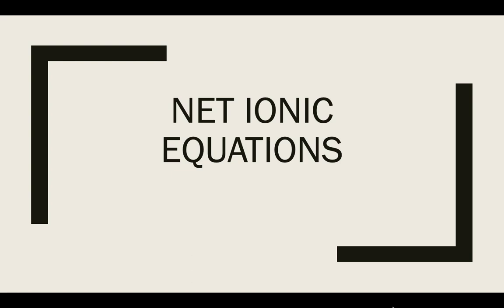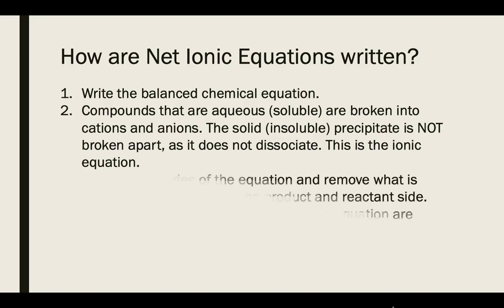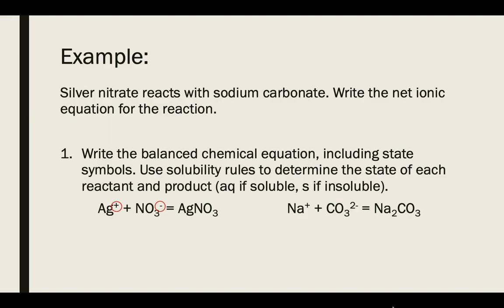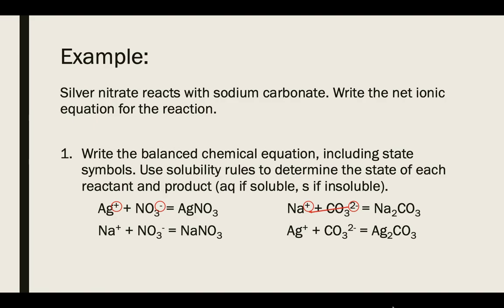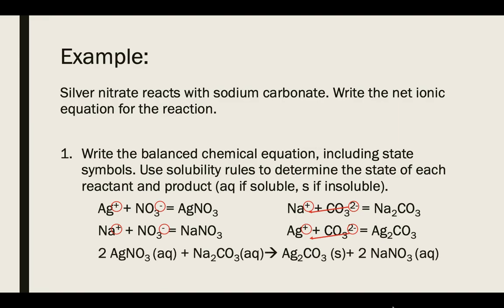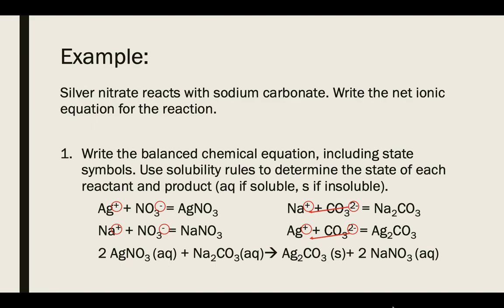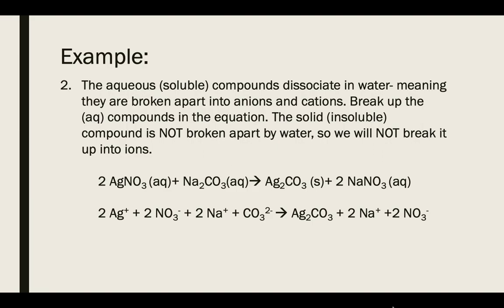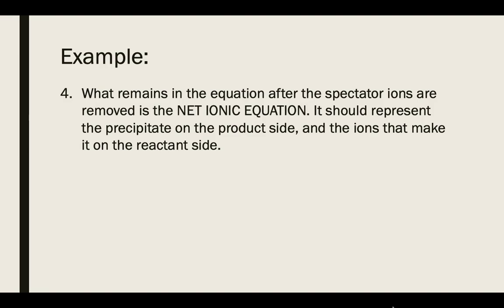Pre AP Net Ionic Equations